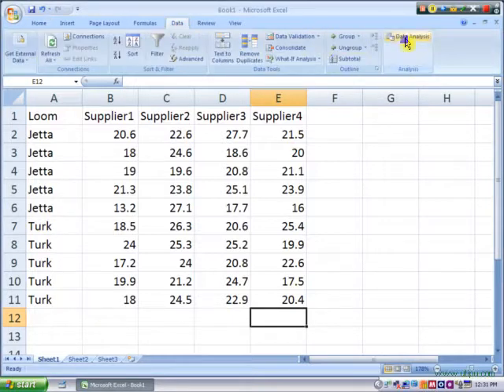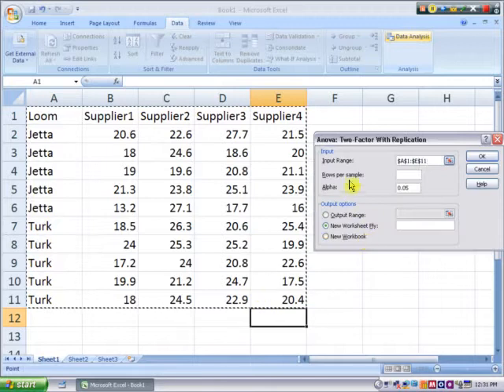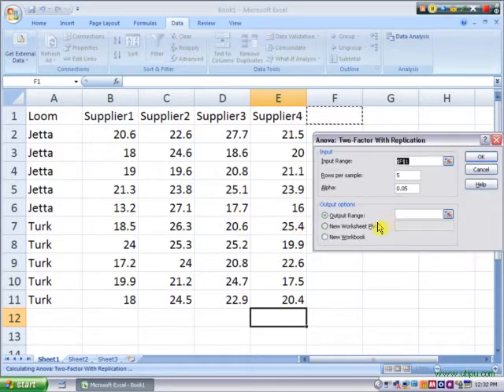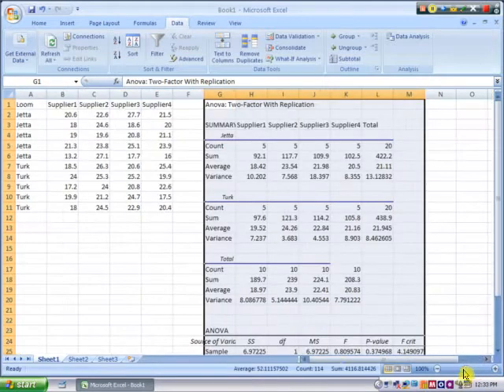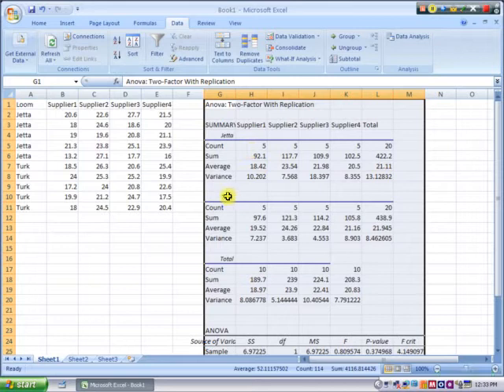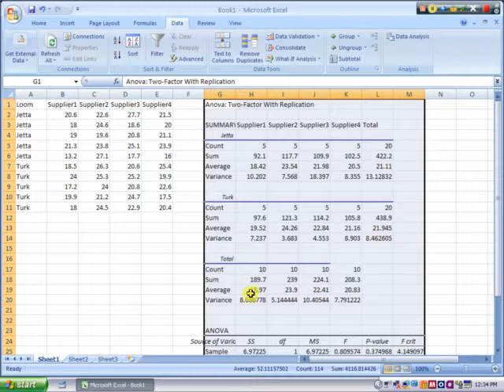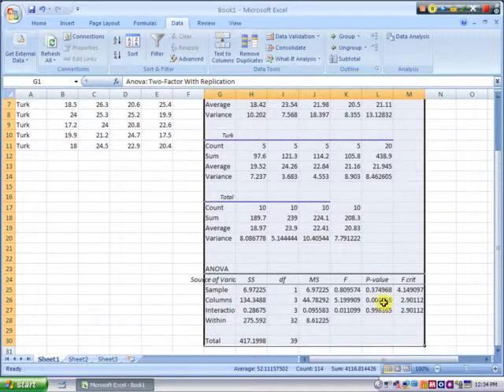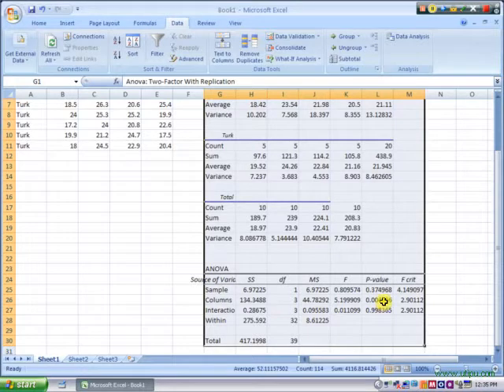video3a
module 3 1st video